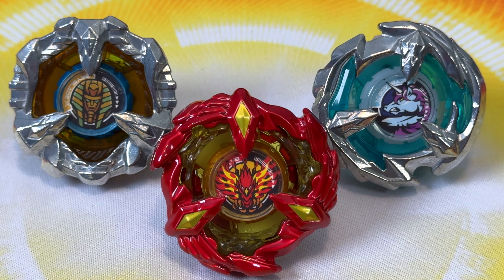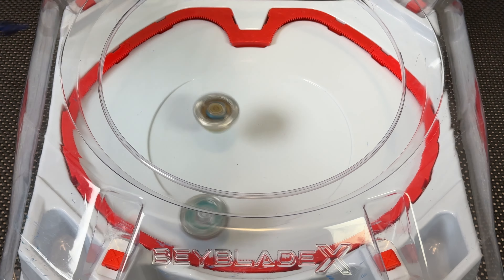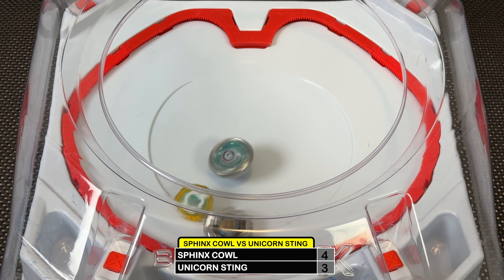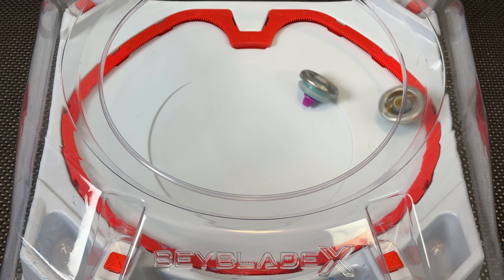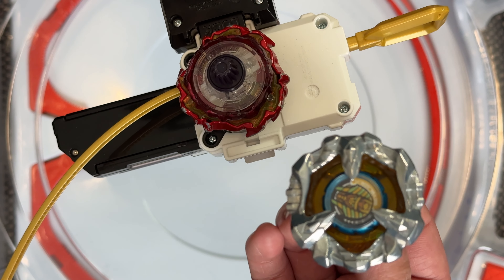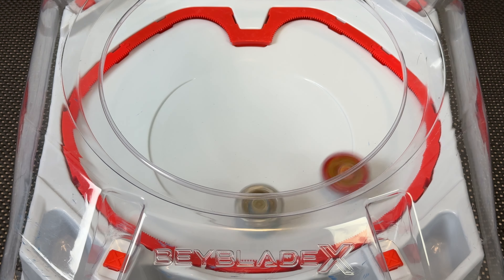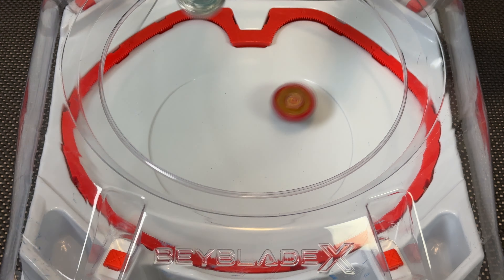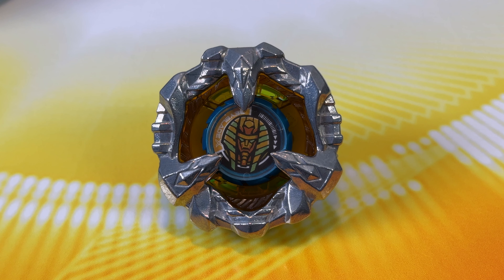TEAM YGGDRASIL COMPLETE! | Phoenix Wing VS Sphinx Cowl VS Unicorn Sting Epic Battle | Beyblade X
Team Yggdrasil is now complete in real life and the team overall is pretty solid (Phoenix carries 😂). SphinxCowl is the newest addition to the team and brings Gear Needle with it. Naturally, we want to focus on testing it since it's brand new and this battle showed what it's capable of. Defense types are in an odd spot right now in the meta and Sphinx Cowl is not revolutionary by any means. How does it hold up against some of the best in the game like PhoenixWing?